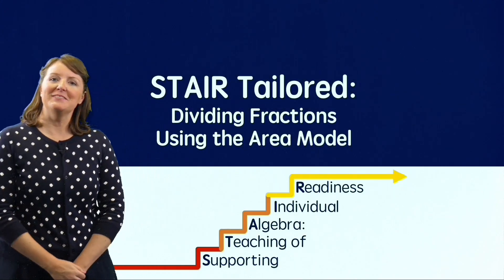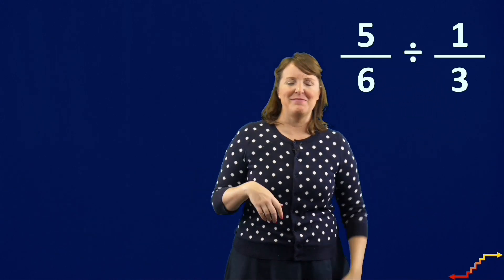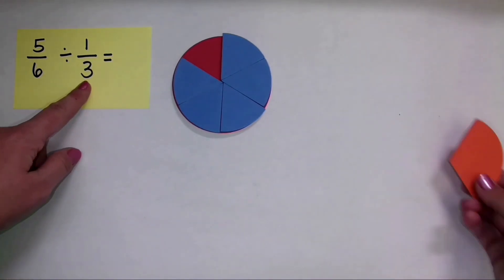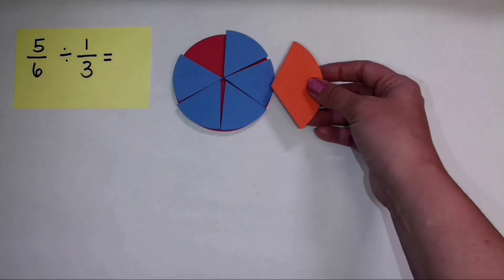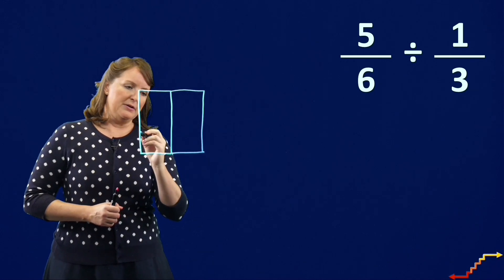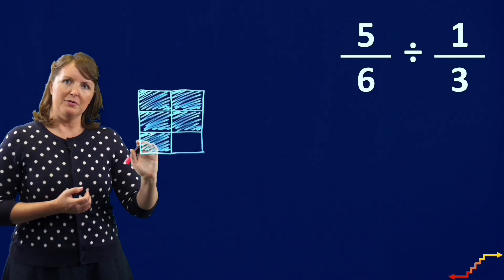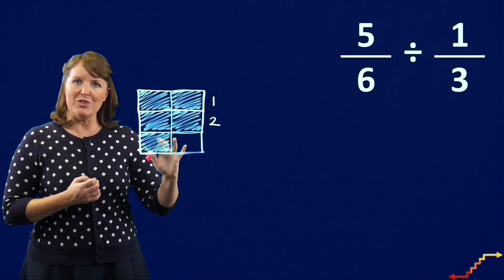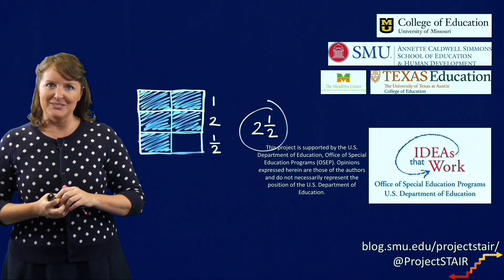Dividing Fractions Using the Area Model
Dr. Powell demonstrates how to use manipulatives and drawings to divide fractions.